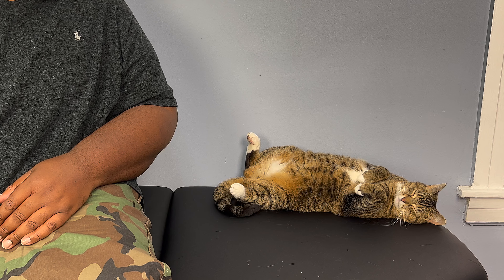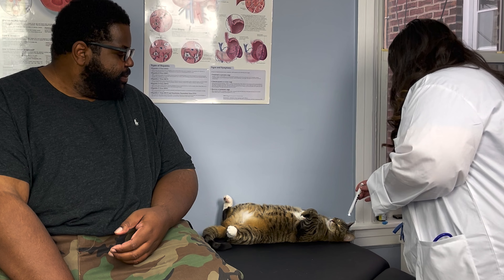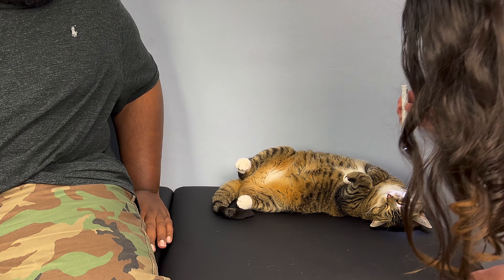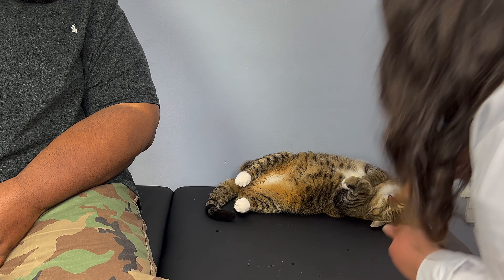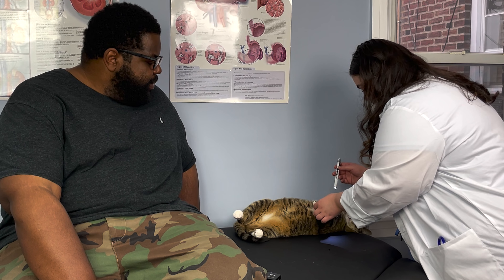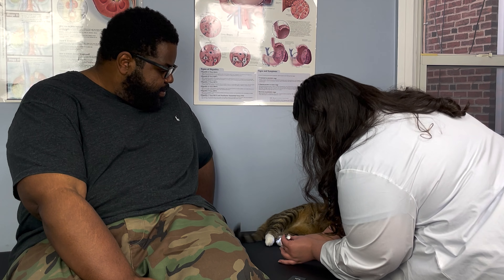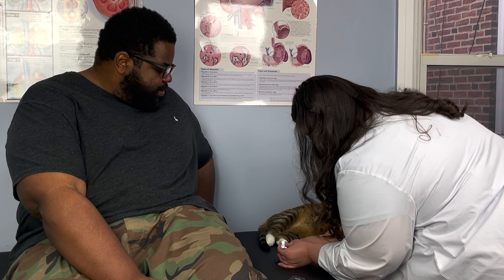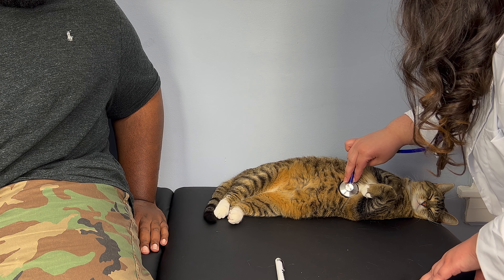ASMR - Real Person (and Cat) Veterinarian Exam, Basic Head to Tail Assessment (IT GETS FEISTY)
** 🎧 Headphones HIGHLY recommended**
Baby Cat was in a good mood so we took the opportunity to film a quick Head to Tail Exam! This was a practice video, please leave a comment letting me know if you’d like to see a longer, more in depth Vet Exam in the near future 💚🐱.

**Any support for this channel is appreciated. Please feel incluned to:
✨Leave a Super Thanks! ($ Can be found above the comment section)

I look forward creating more content and hope to bring a little serenity to your screens. Happy watching. 💚

**Please note - My videos are edited to best suit headphone users. Please wear headphones (when possible) while enjoying my videos to experience maximum relaxation and tingles! Audio is much lower without them. **

**This video is not intended to replace any form of medical advice or procedure. The acts demonstrated are for relaxation purposes only. **